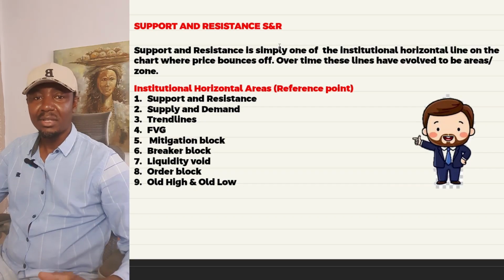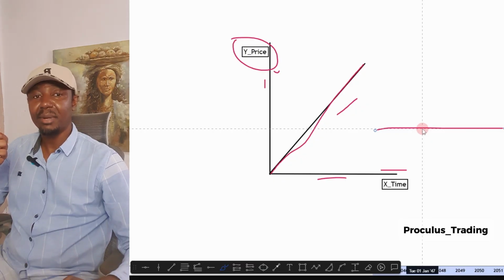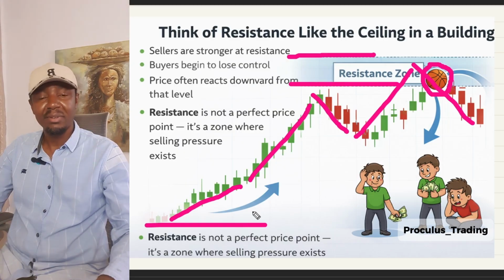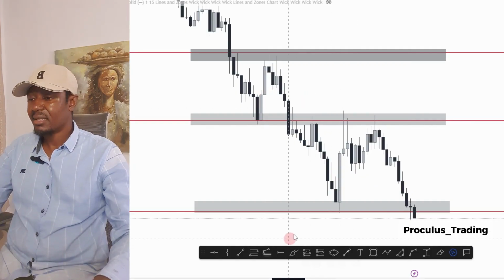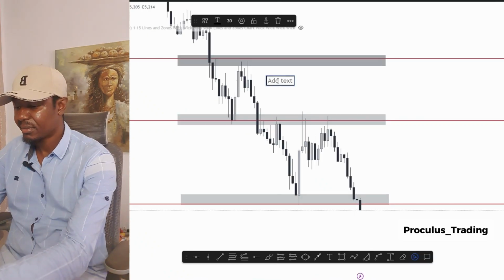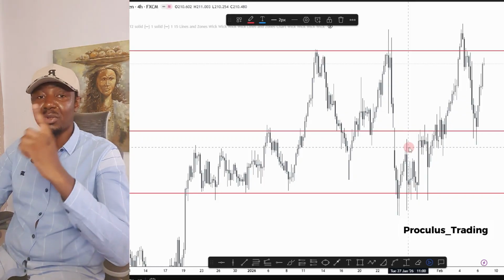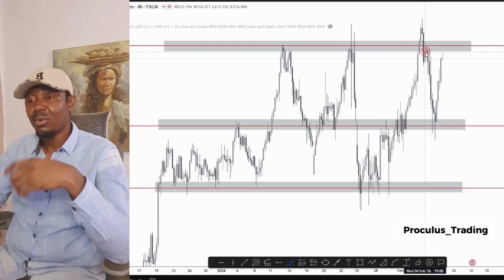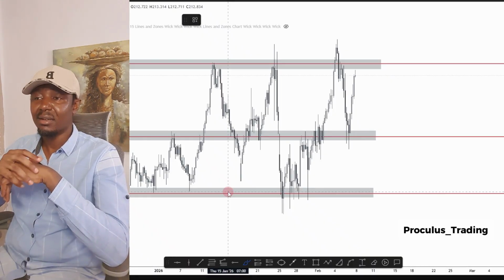The Only Support & Resistance Guide Beginners Need (Step-by-Step Forex Tutorial)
If you’re struggling to understand Support and Resistance in forex trading, this beginner-friendly breakdown will change everything.

In this video, I explain Support and Resistance in the simplest way possible — how to identify key levels, why price reacts to them, and how beginners can avoid common mistakes when trading these zones.

Whether you’re new to forex trading or trying to build a strong foundation, understanding Support and Resistance is non-negotiable. This is one of the most important concepts in technical analysis.

In this video you’ll learn:

What Support and Resistance really mean

How to correctly mark key levels

Why price respects these zones

How to use S&R to improve your entries

If you’re serious about becoming consistent in the markets, start here.